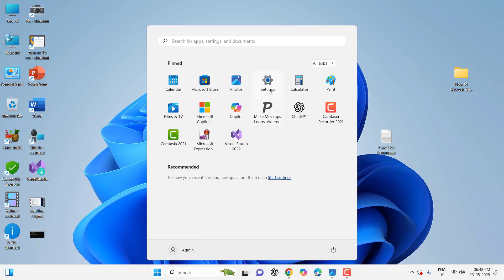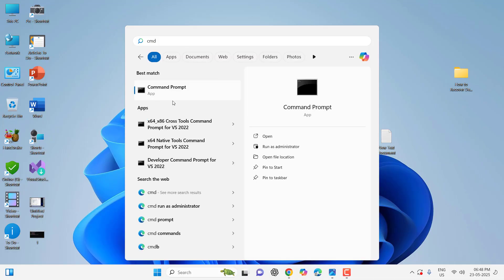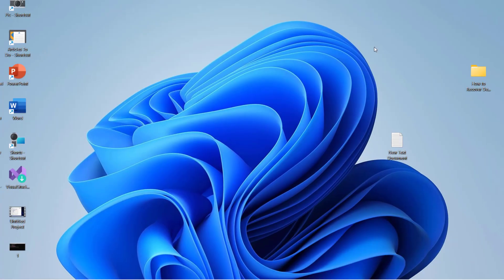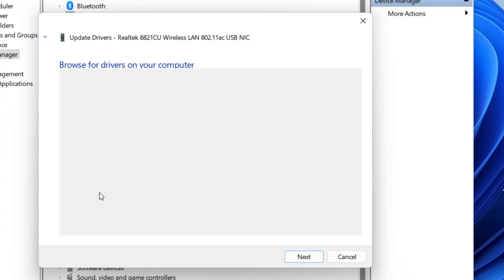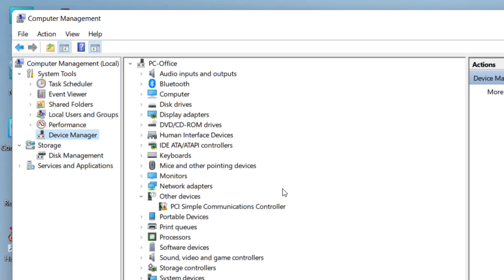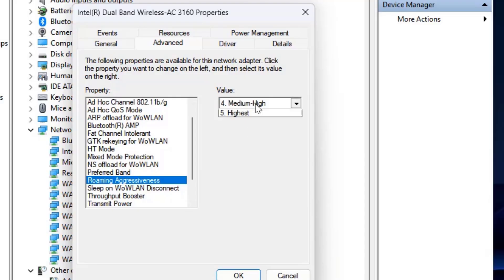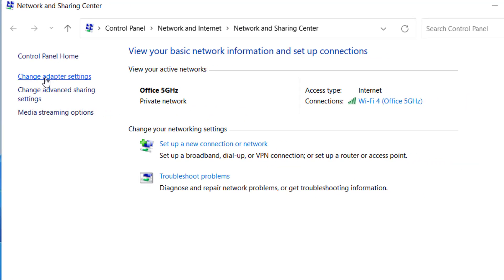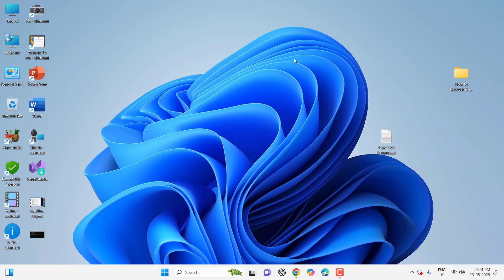How to Fix Low WiFi Signal and Boost Internet Speed on Windows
How to Fix Low WiFi Signal and Boost Internet Speed on Windows – Struggling with weak WiFi or slow internet on your Windows PC? In this video, learn quick and effective methods to improve your wireless signal strength and increase your internet speed. From adapter settings to channel tweaks, we’ve got you covered. Perfect for gamers, streamers, and remote workers! Watch till the end for bonus tips to maximize your connection.

cmd code:
ipconfig /flushdns